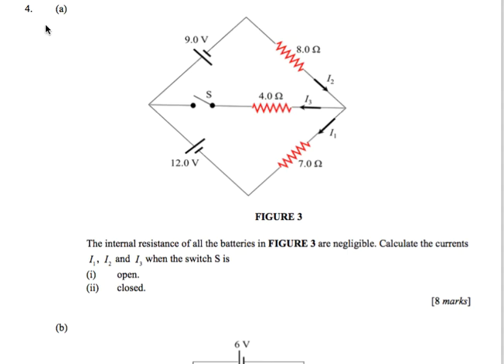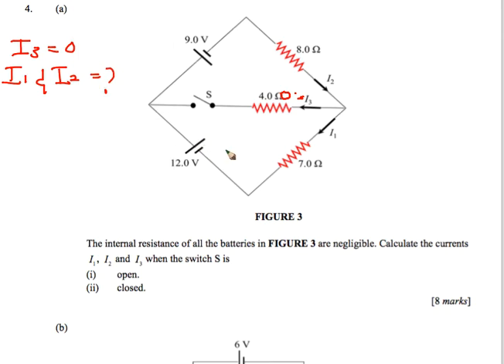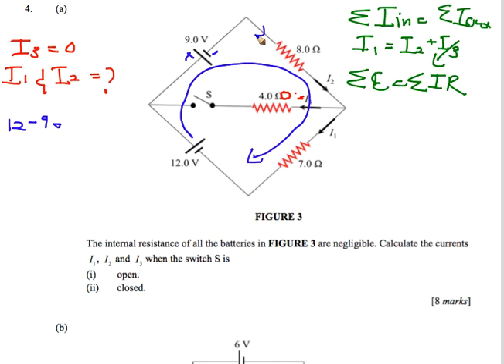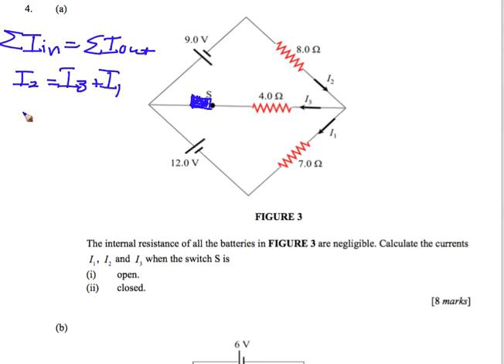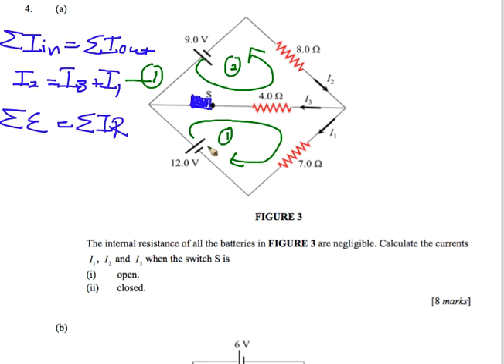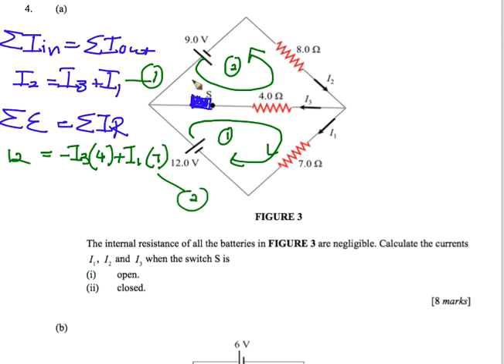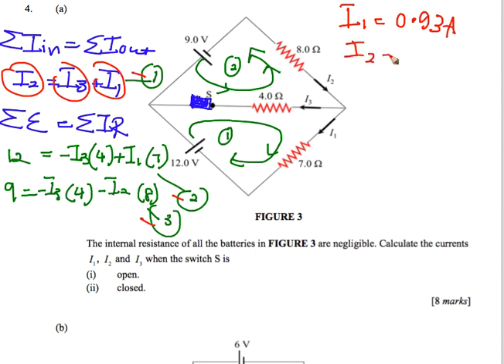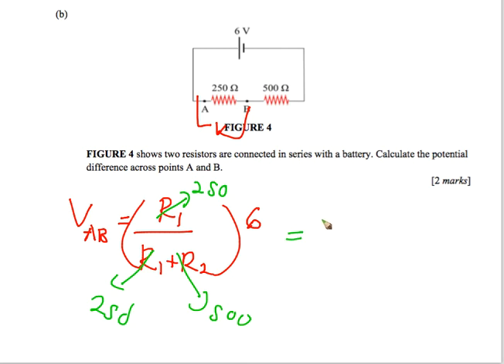PHYSICS ATTACK 1 4